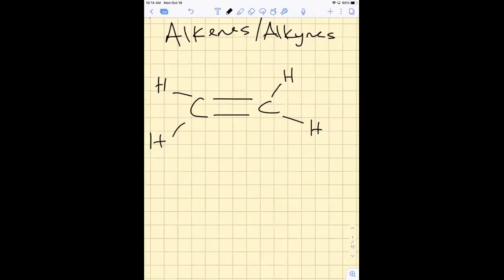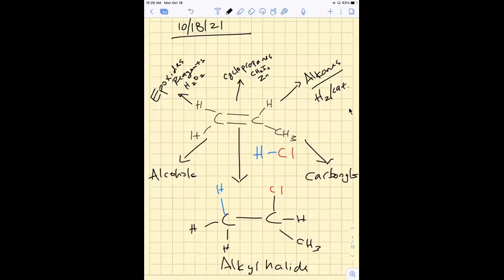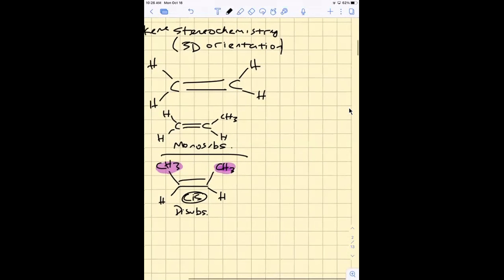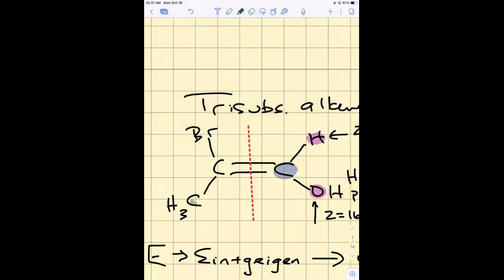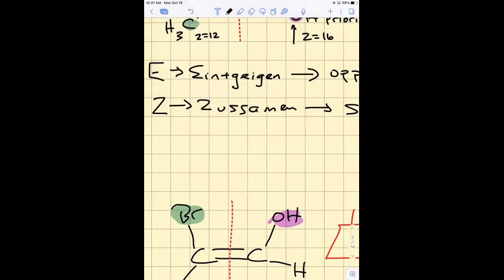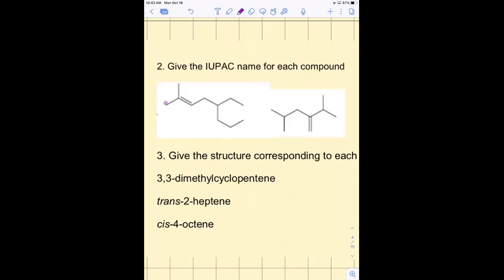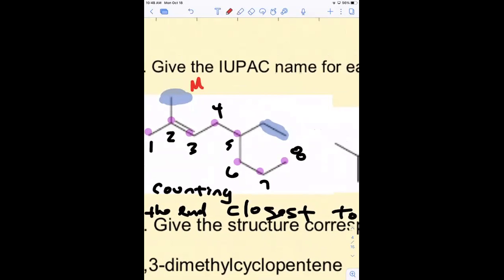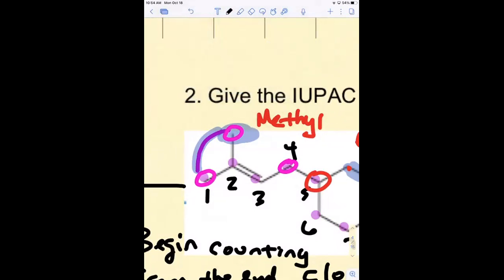CHEM 320 10-18-21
Introduction Alkenes.